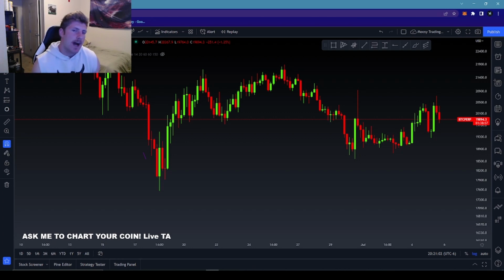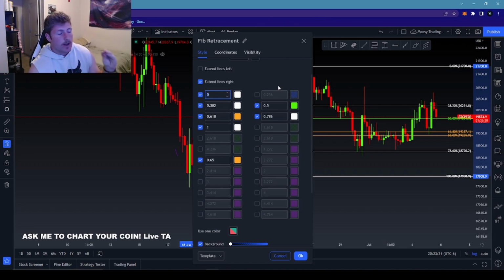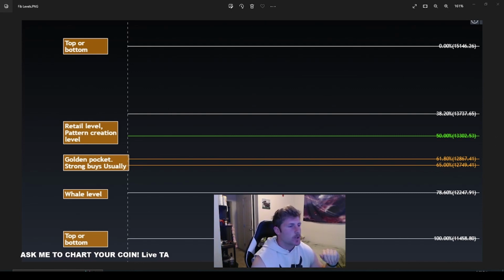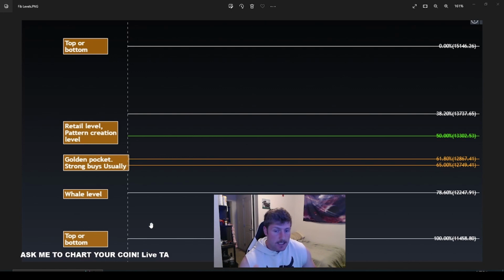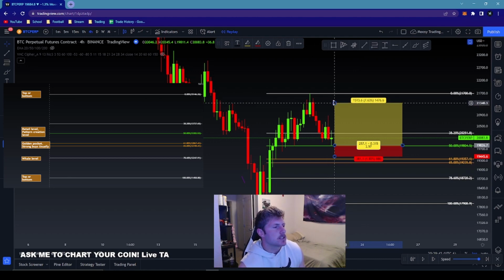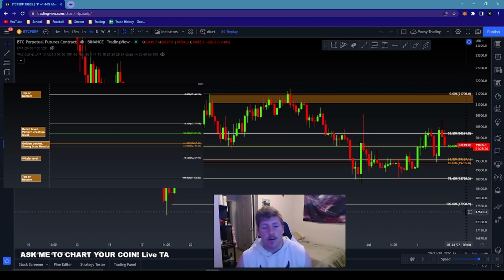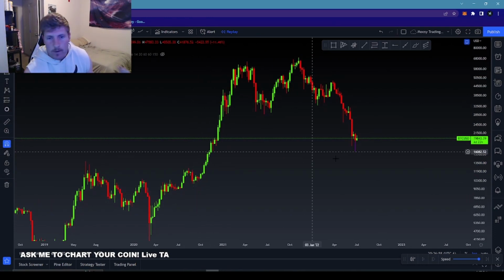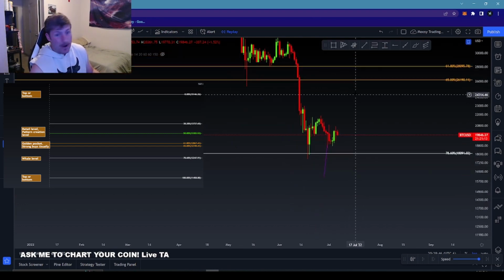How to use FIB Retracement CORRECTLY!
This Is Non Financial Advice, but Basics to Advanced levels of Technical Analysis on where Bitcoin is heading down to and bottom at!

For Advanced Lessons on how to read charts, 1 on 1 lessons and everything you need to know about trading. First 100 members is $25 for Lifetime access, so join quick!

I own no rights to the Songs played in this video!